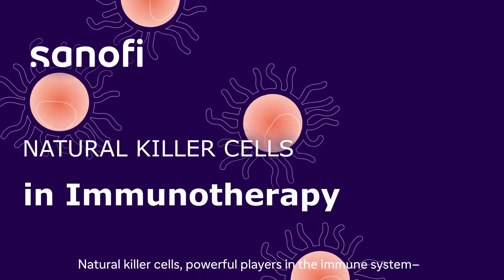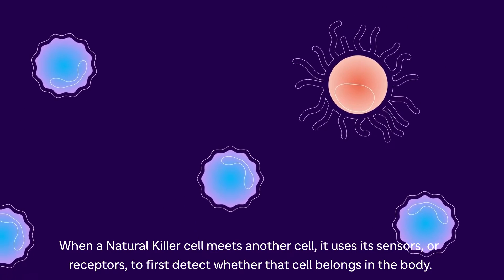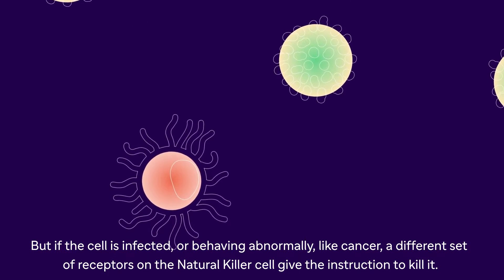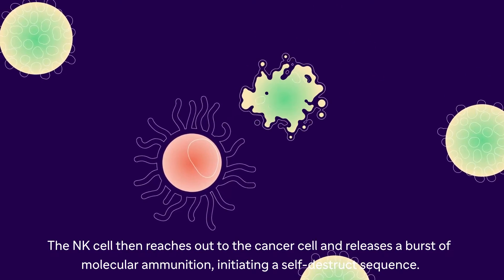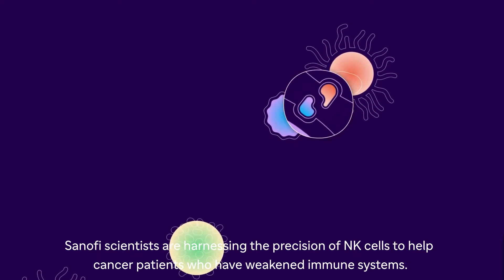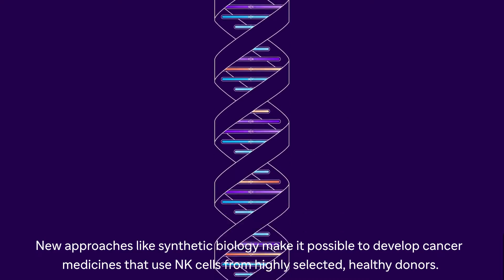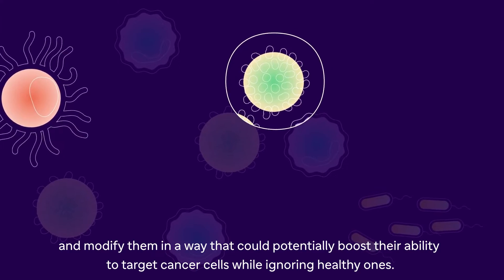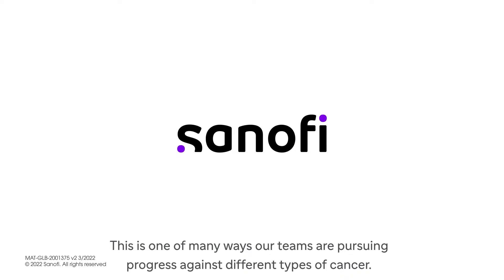Sanofi – Natural Killer Cells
Could Natural Killer cells be turned into medicines? Find out how Sanofi scientists aim to create new immunotherapies that help the body fight cancer–without triggering an autoimmune response.